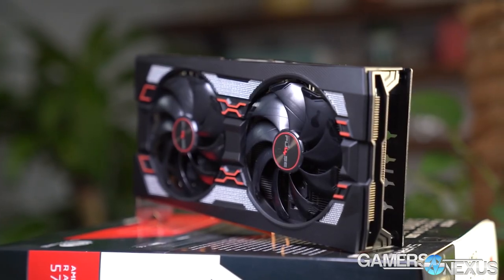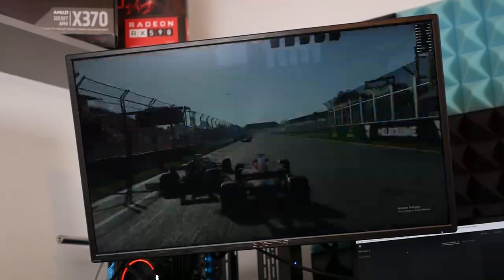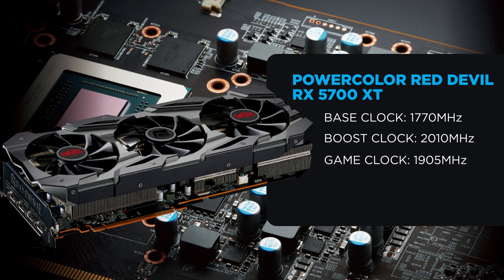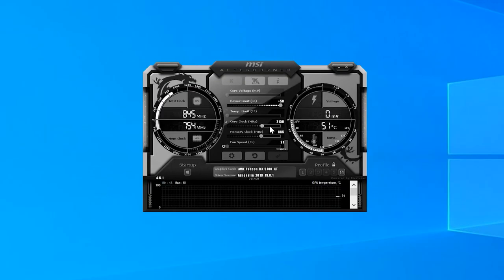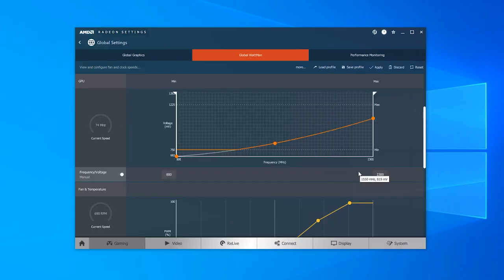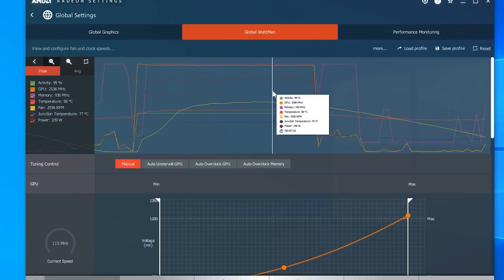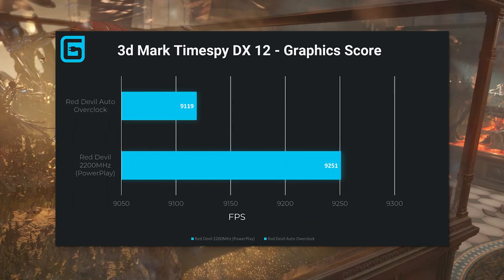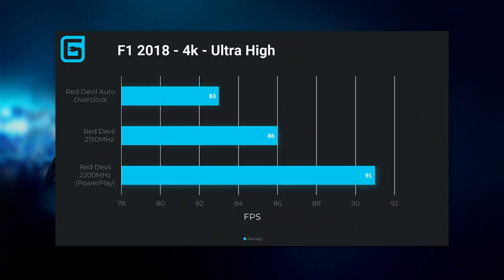ULTIMATE Custom RX 5700 XT - Overclocks To Next LEVEL!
The PowerColor Red Devil RX 5700 XT can get some insane overclocks, but how high can it go?

*Test Bench*
CPU: Ryzen 7 3700X
GPU: PowerColor Red Devil RX 5700XT
Memory: Trident Z Royal 3600 (Set to multiple frequencies)
Motherboard: ASRock X570 Taichi
Cooler: NZXT Kraken Water Cooler
PSU: EVGA 1000G+
Storage: 250GB PNY Sata SSD, 1TB 7200 RPM Seagate HDD